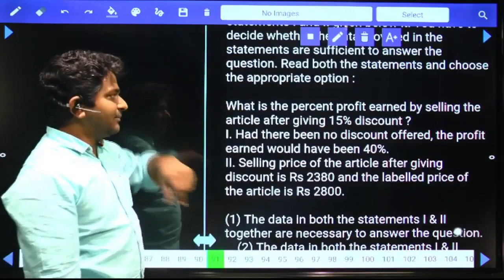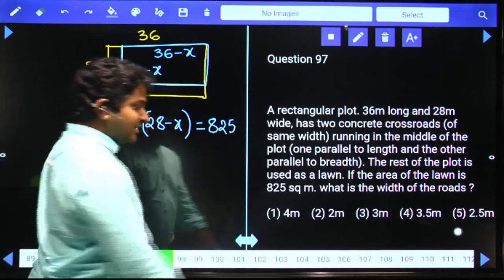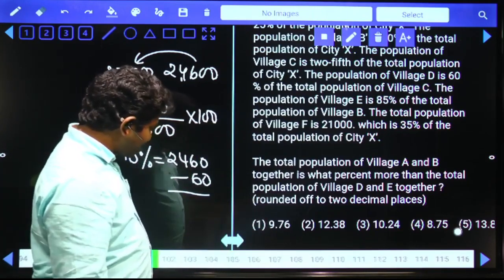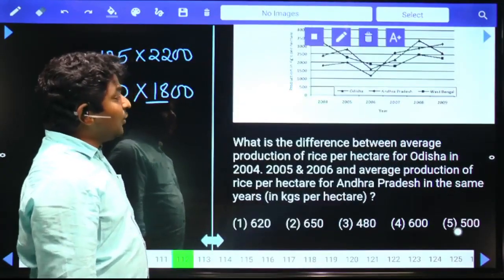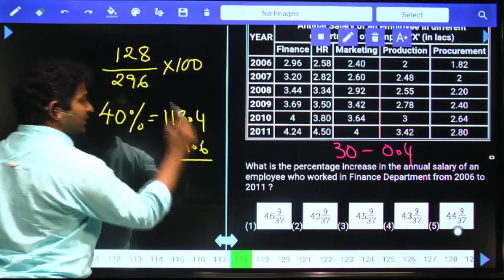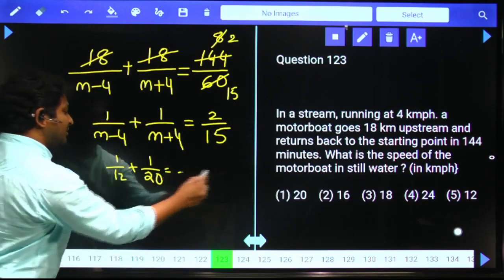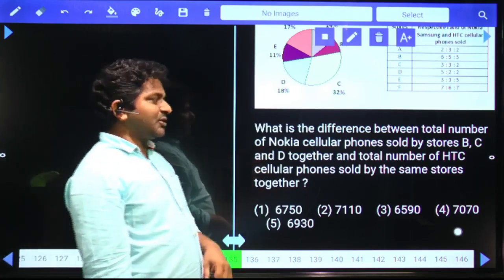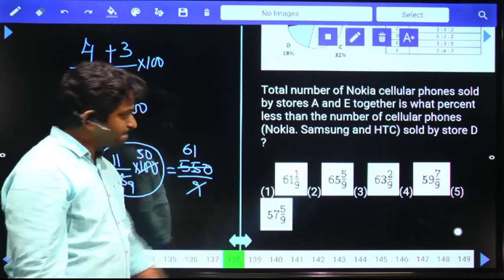SBI CLERK MAINS |QUANTITATIVE APTITUDE| MODEL TEST| PAPER EXPLANATION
About Video:
Acquire a strong grasp of SBI Clerk quantitative aptitude test papers through thorough explanations, ensuring a deep understanding of key concepts, and paving the way for confident success in the exam.